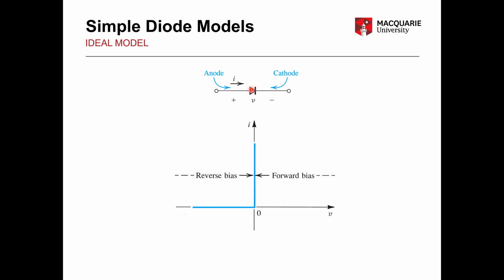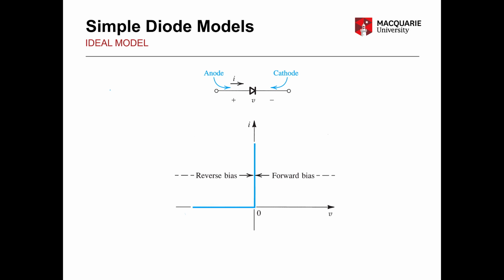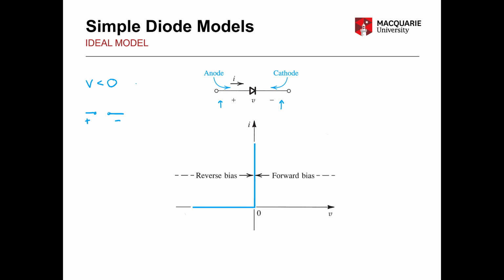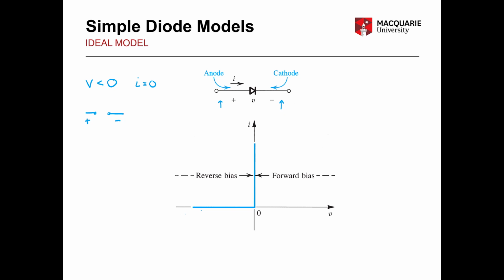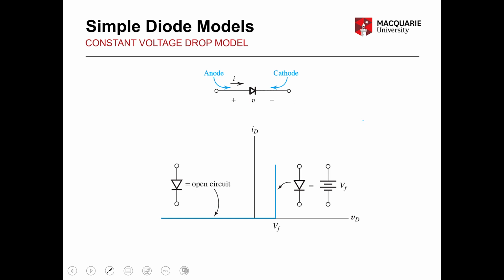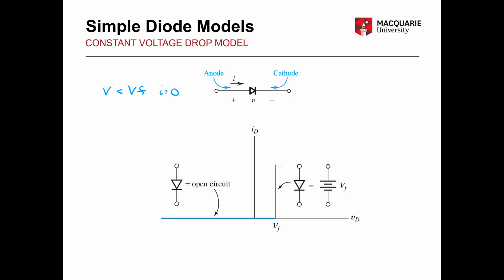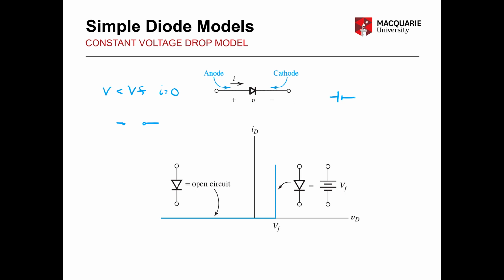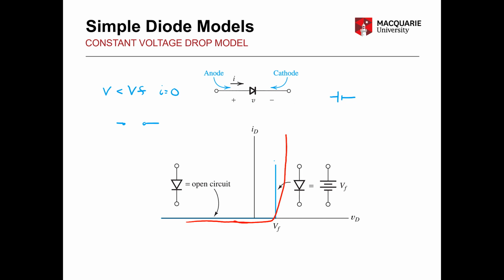ELEC2075 Simple Diode Models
This video covers two of the most basic diode models, their IV characteristics and equivalent circuits.